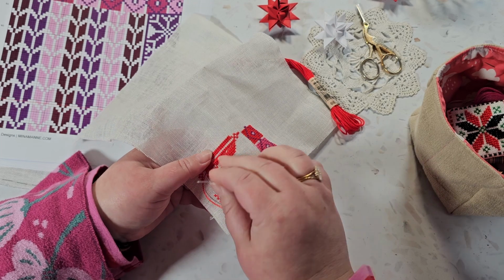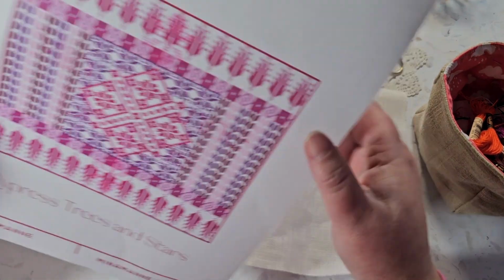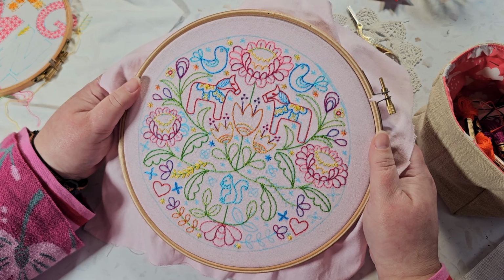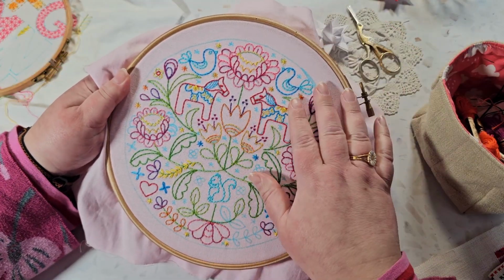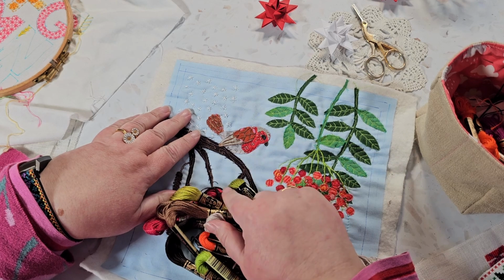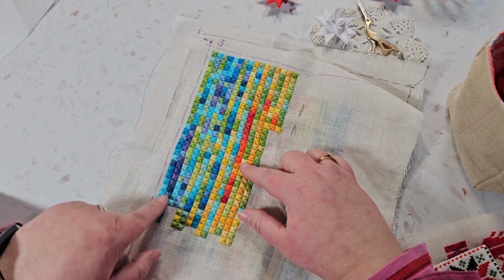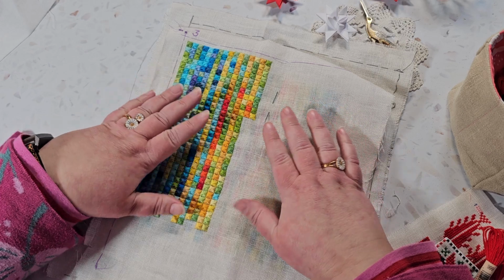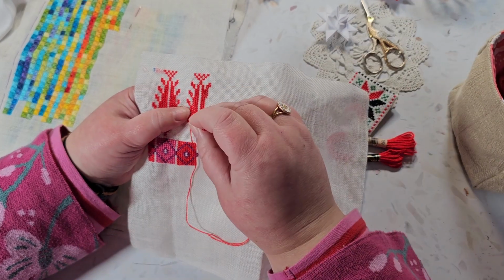Slow Stitching, Temperature Embroidery, Trying Tatreez, Scandi Style Pattern - In My Hoop #3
x Carina

Song: Keys Of Moon - Enchanted